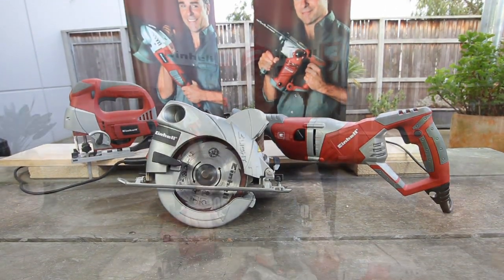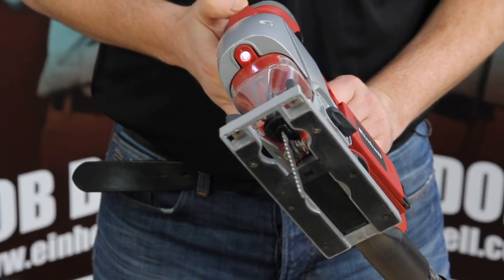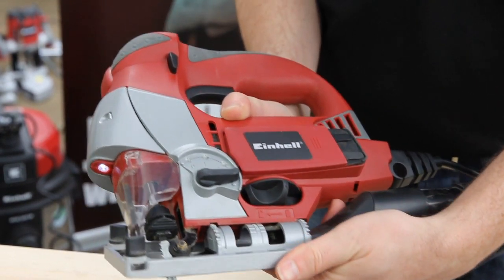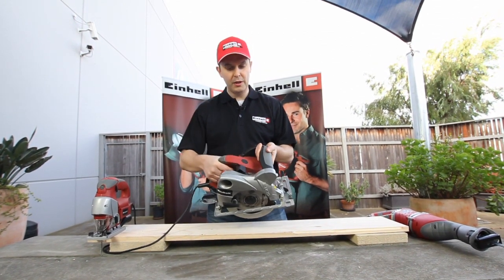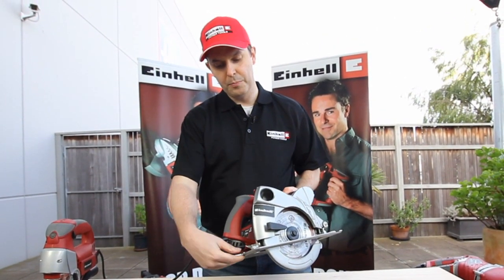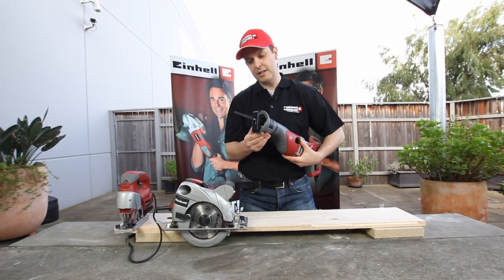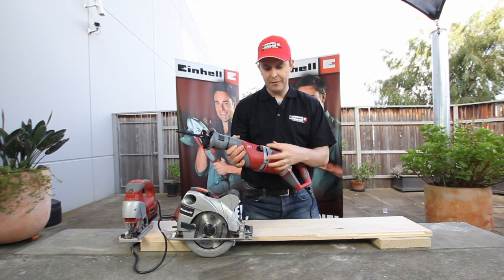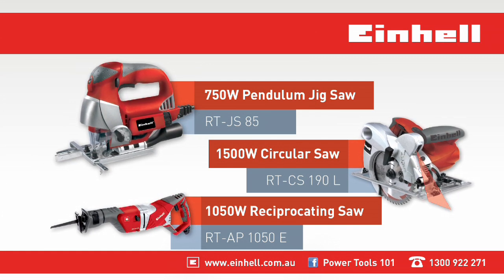Einhell Saw Range